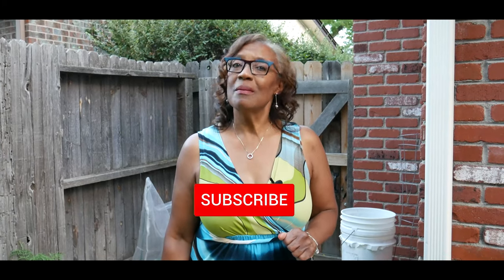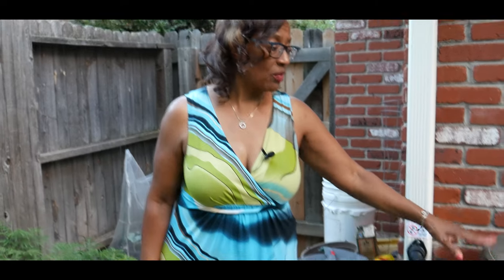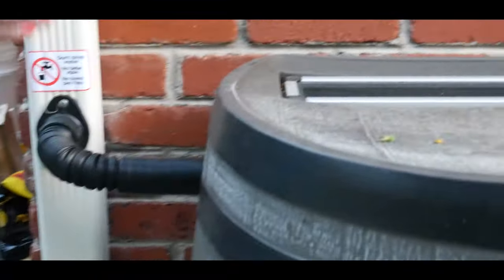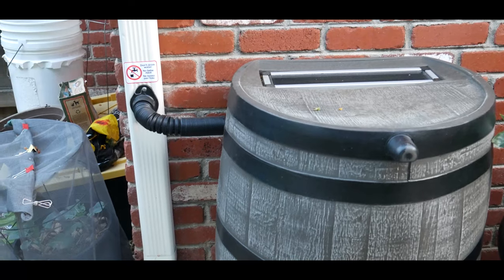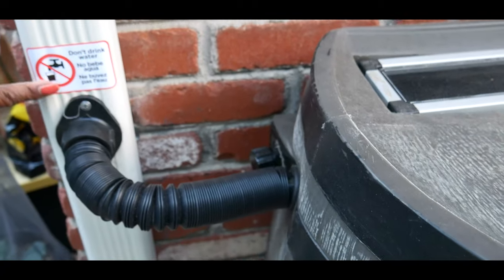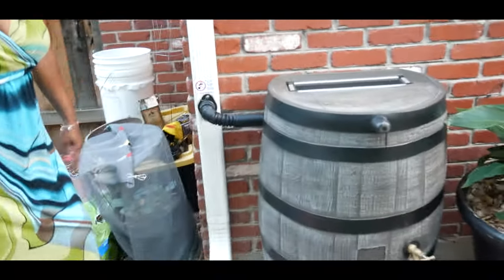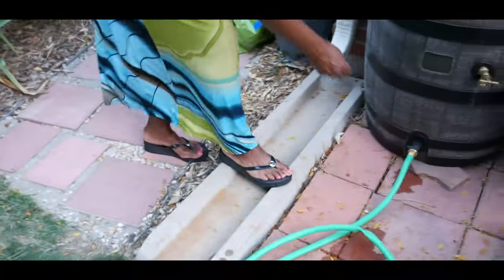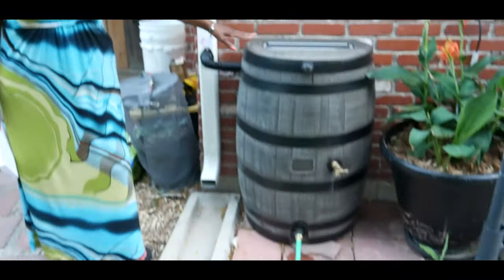Flat-Back Rain Barrel Review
There are many benefits to collecting rain with a rain barrel. It’s a simple rain water collector that connects to the downspout on your house, to store it for later use in the garden.

                                    V